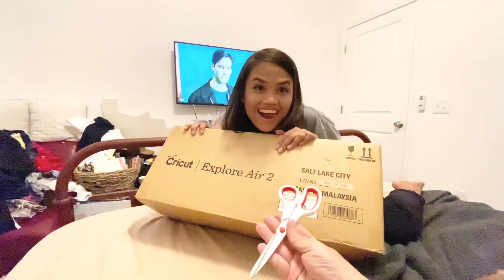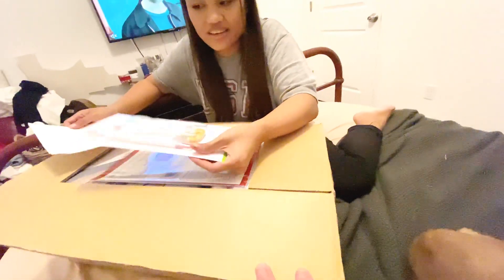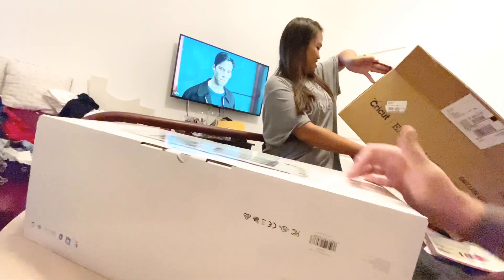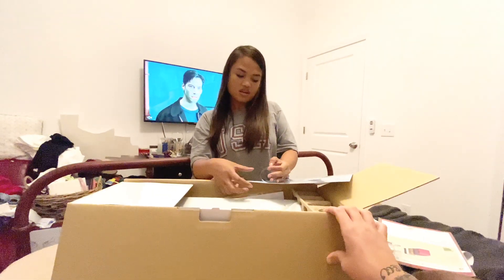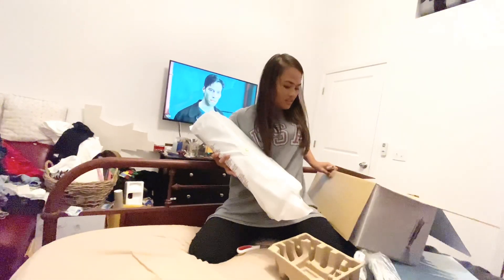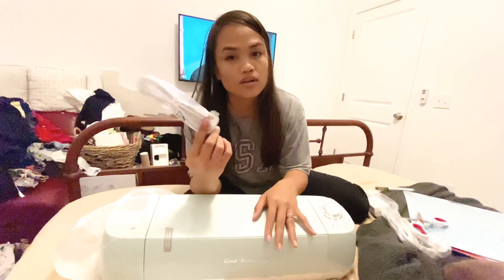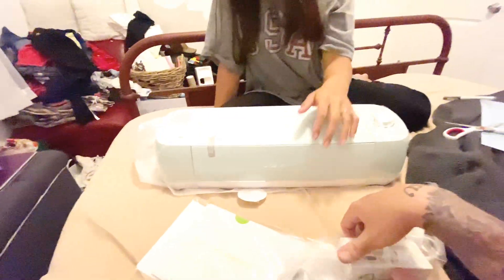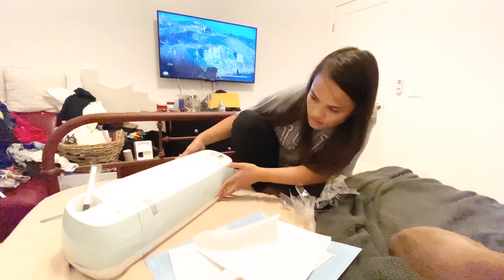Cricut EXPLORE Air 2 UNBOXING 2020